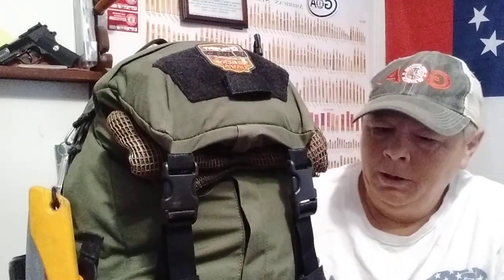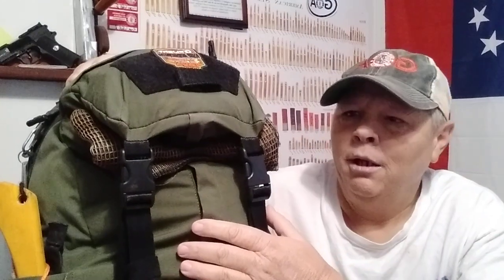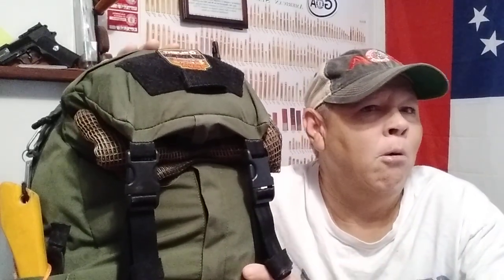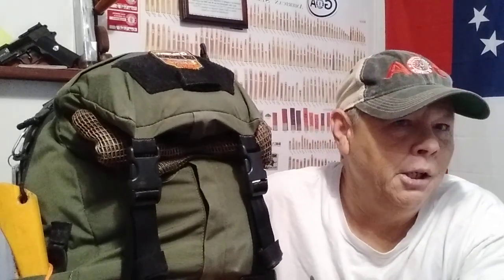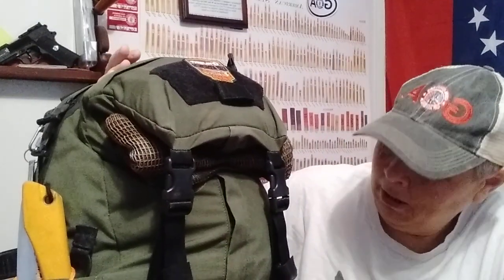Have you transitioned your bag for the upcoming season??